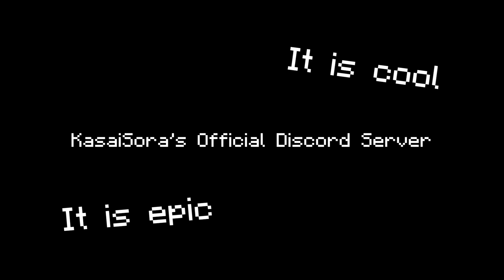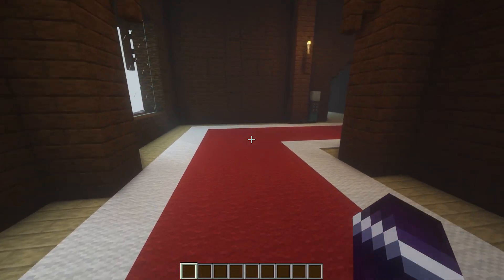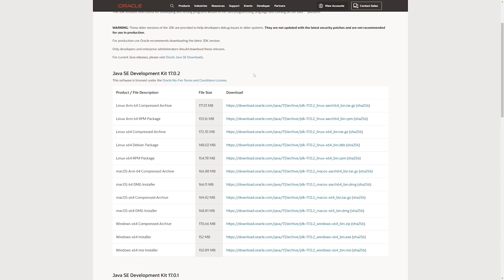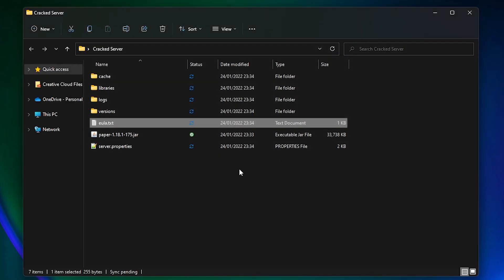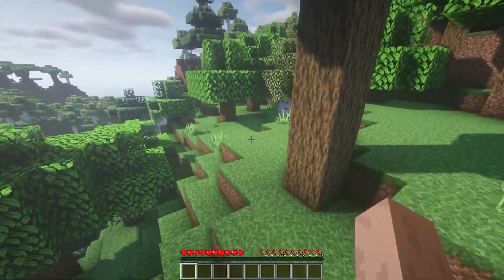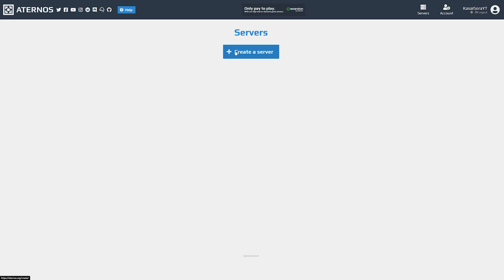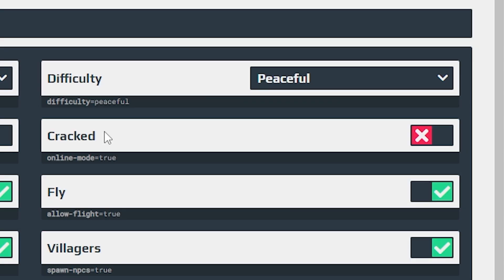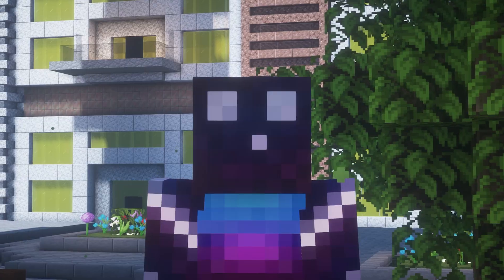How To Make A Cracked Minecraft Server (Any Version)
How To Make A Cracked Minecraft Server. The downside of Cracked Minecraft is that you can't join any Multiplayer servers. There is a way though to create a server so Cracked Minecraft users can also join. And in todays video's I'm gonna show you how to do this step by step, in 2 different methods.

This is a Minecraft Tutorial on how to create a Cracked Minecraft Server. It works for all Minecraft Survival (SMP) servers, but Creative servers as well. You can literally make any Minecraft Server using this method. And by making it a Cracked server, anyone can you the server. Even people using TLauncher or MCLauncher (Cracked, free Minecraft). Like this you can play the game together with your friends, even if they haven't bought the game. And their are 2 ways to do it. Either local on your own PC, or with Aternos. A FREE Minecraft Server Hosting Company. It's very cool, fun, awesome and poggers! This tutorial makes your server insane and amazing! I had lots of laughs and fun. Hopefully you'll get some useful information from this video. I love Minecraft fun!